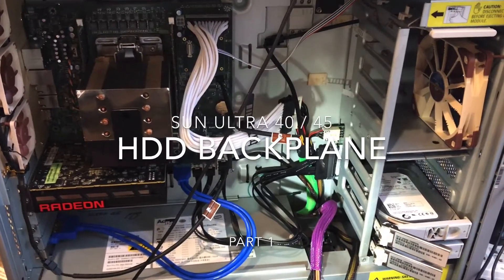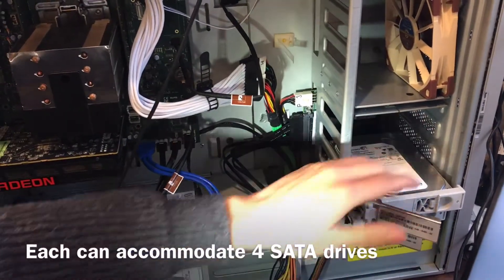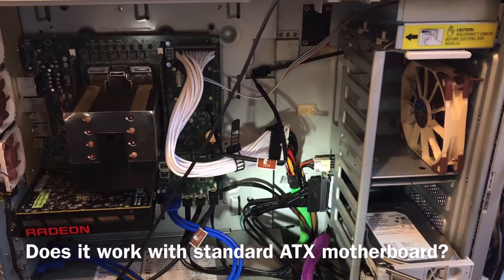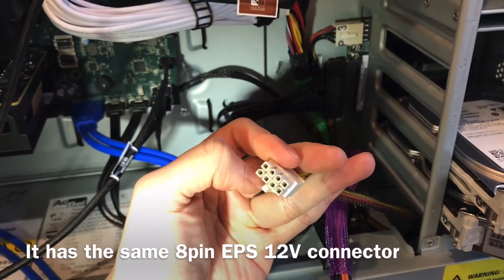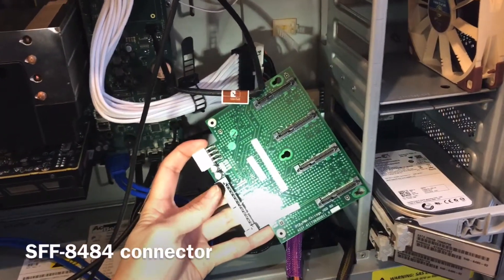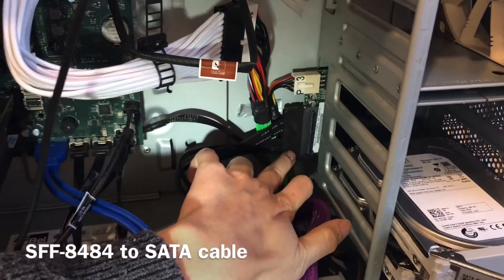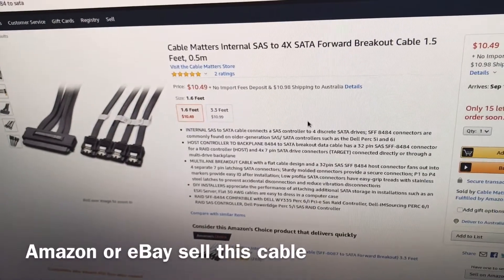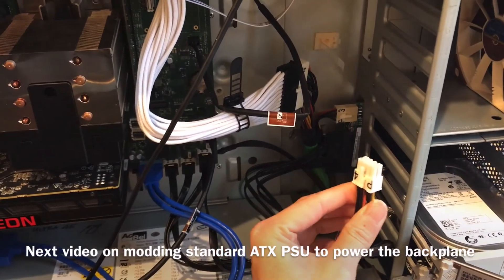Sun Ultra 40 / 45 HDD Backplane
It is totally possible to use the proprietary HDD backplane with any standard ATX motherboard.

This backplane power cable uses the MOLEX 5557-8 crimp housing (just as same as the EPS12V 8pin in the standard ATX PSU). The pinout layout is TOTALLY DIFFERENT to EPS12V so DO NOT plug your ESP12V 8pin from your standard PSU to this backplane! The layout of this cable can be found